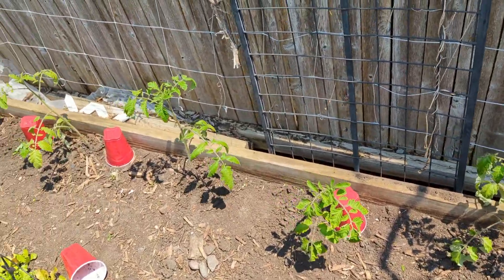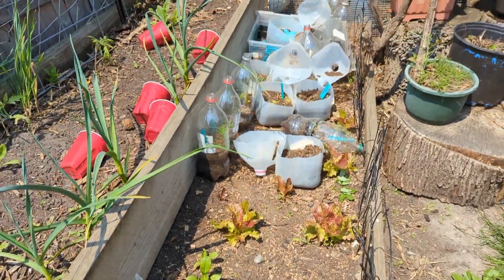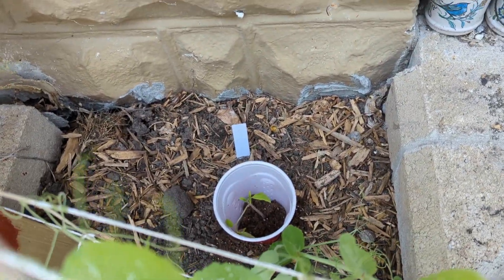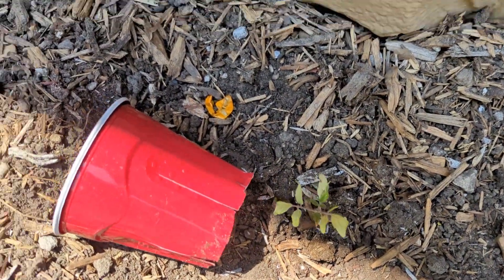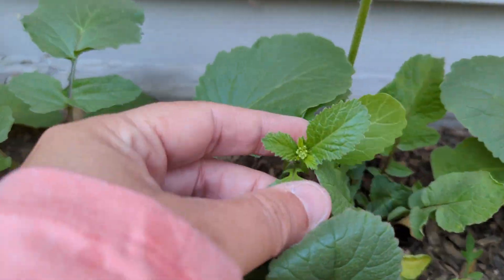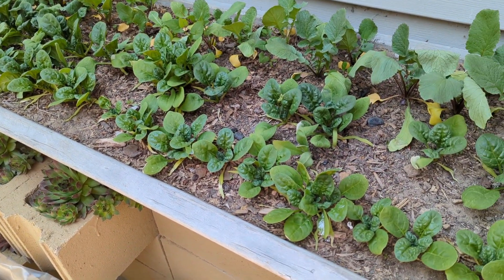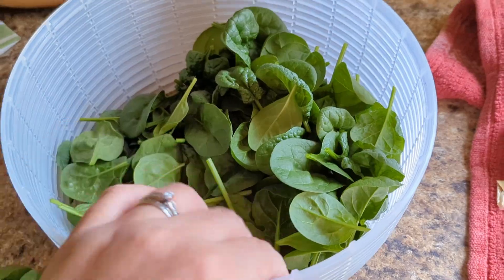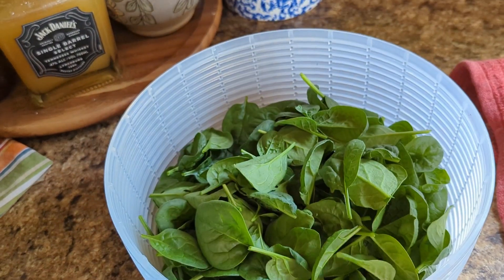Our First Harvest of the Year!!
I can't tell you how great it felt to harvest this spinach!  Even if I don't look too excited - I blame the phlegm party happening in my system.